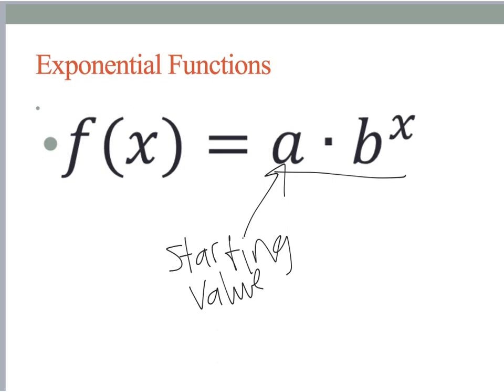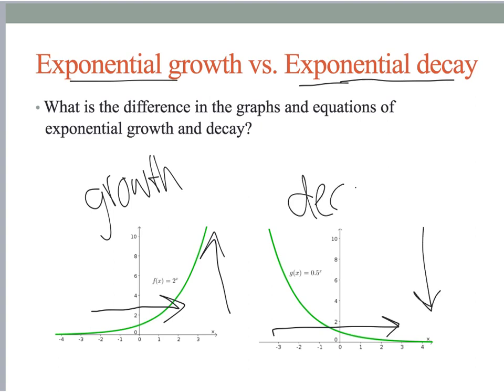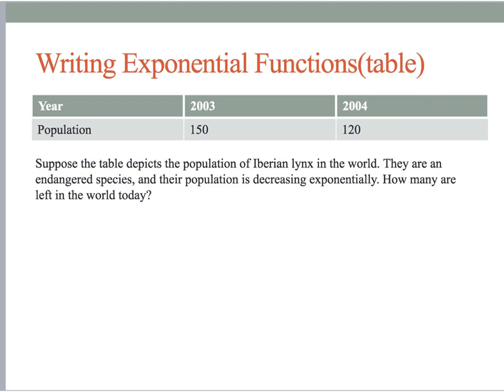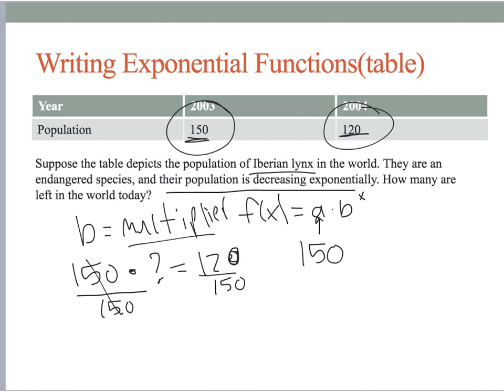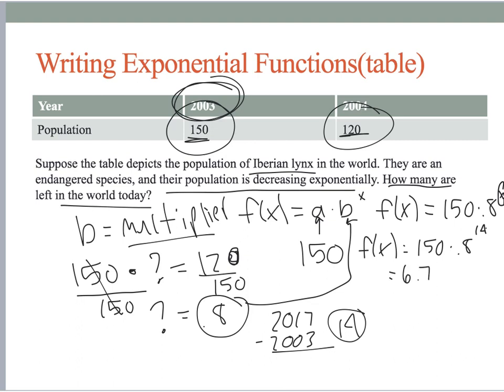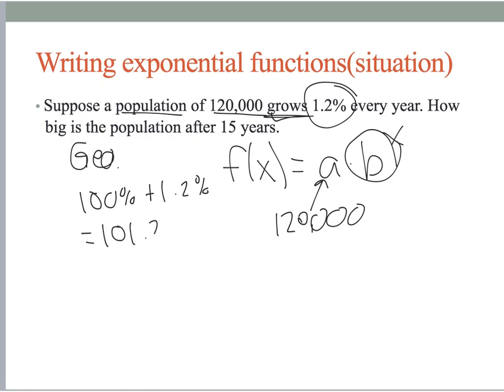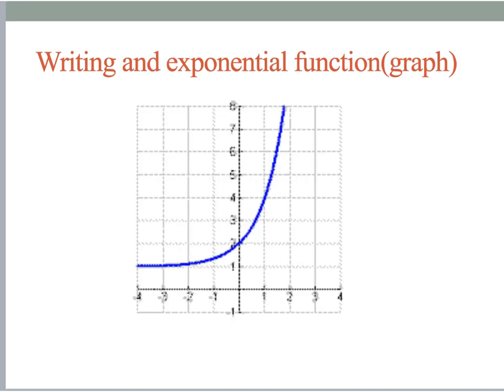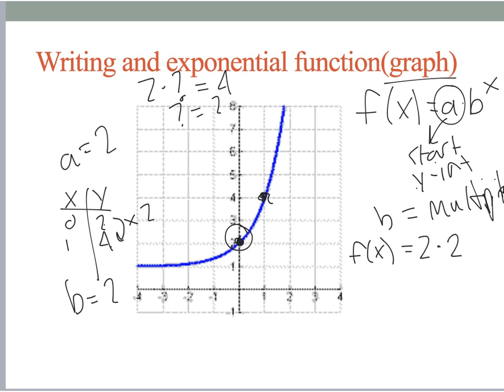Exponential Functions Day 1